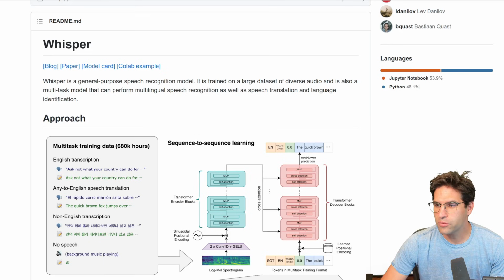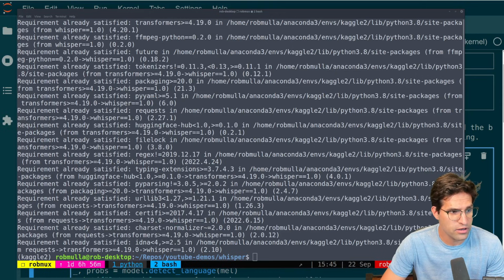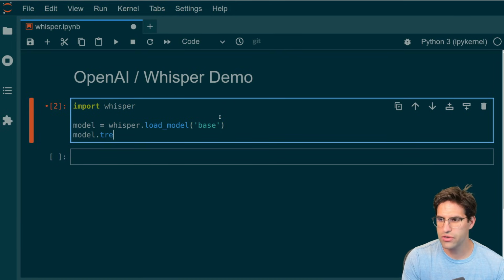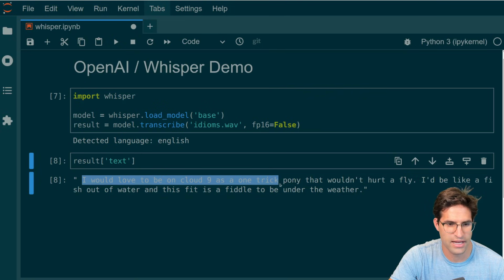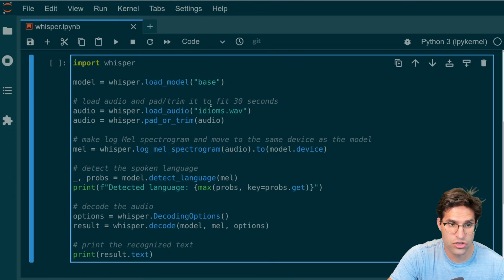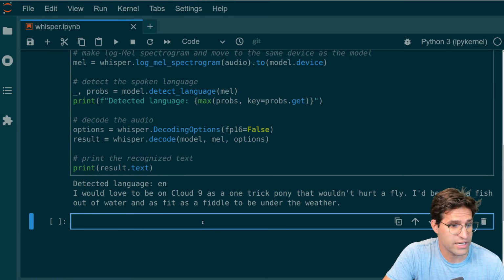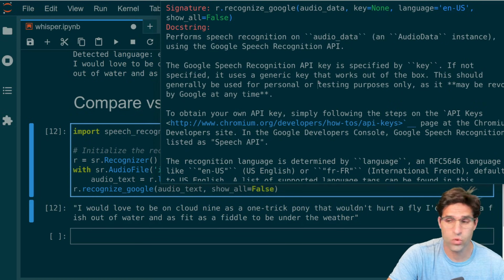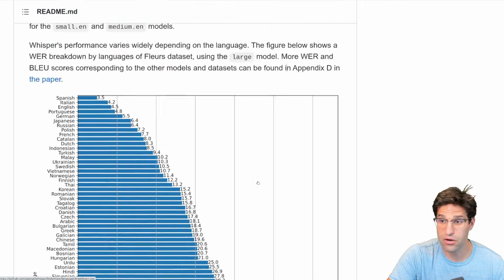OpenAI Whisper Demo: Convert Speech to Text in Python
In this video tutorial we show how to quickly convert any audio into text using OpenAI's Whisper - a free open source language audio to text library that works in many different languages!